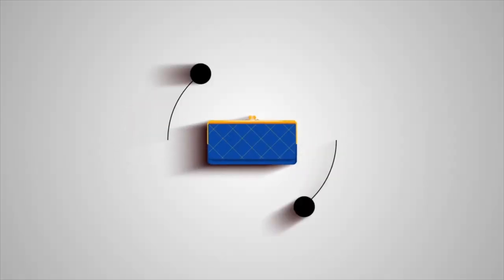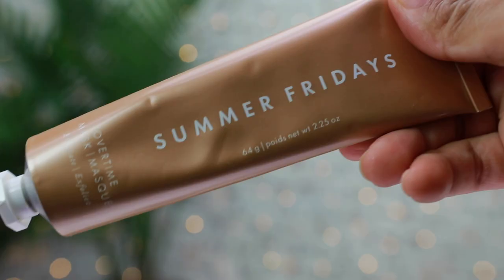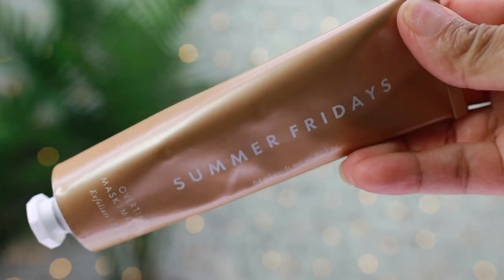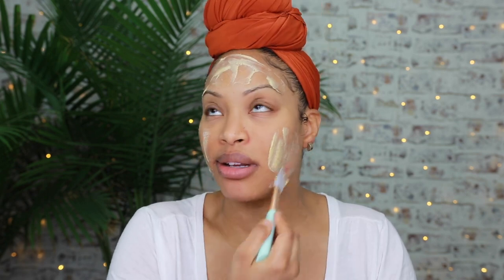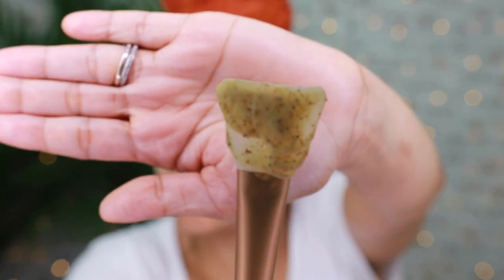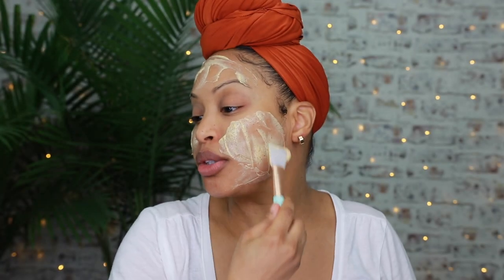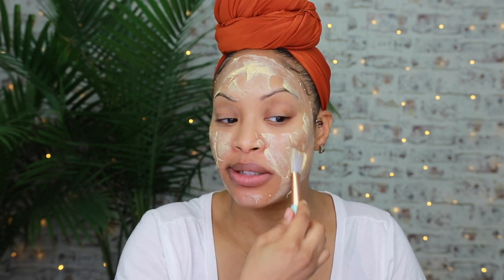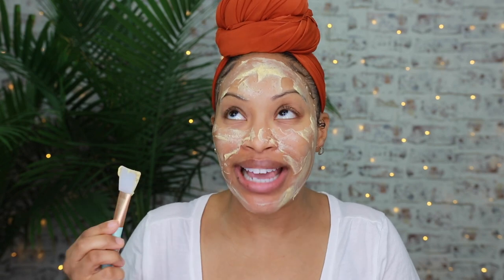SUMMER FRIDAYS OVERTIME MASK REVIEW | IS IT WORTH YOUR COINS?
Hey Guys ! Welcome Or Welcome Back To Skincare Mondays!!!
I hope that you enjoy this review :)
Please Leave any questions, or comments below ... I try to answer every comment

Product Mentioned:
Summer Fridays Overtime Mask $44:

Would you like me to review your products?